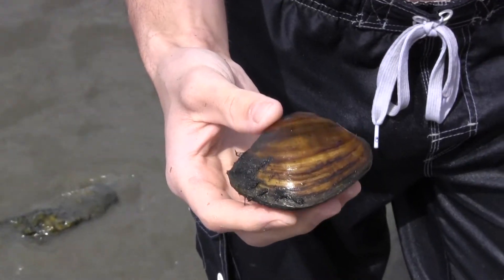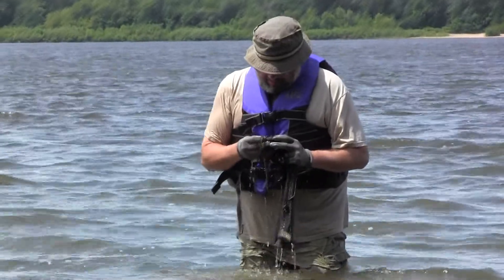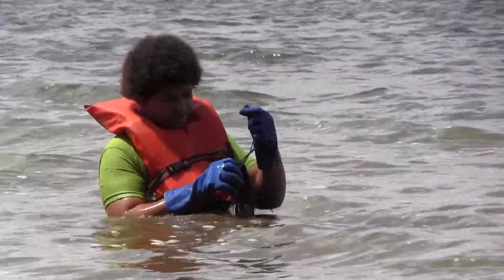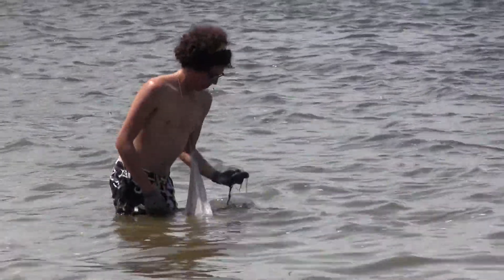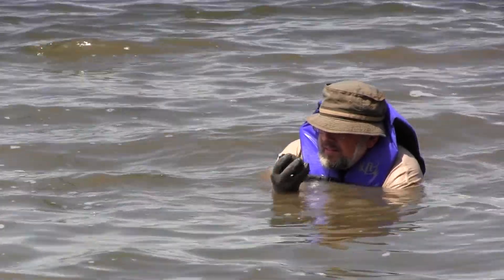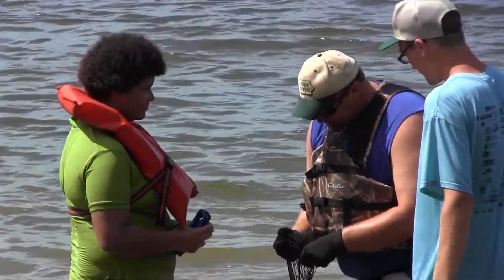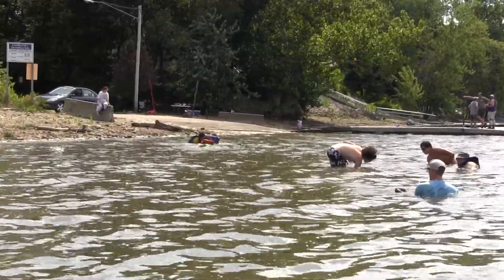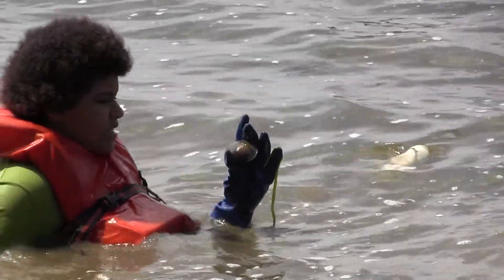Biology students, faculty clean endangered mussels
Biology professor Kevin Geedey took several biology students a bit north of campus to Cordova, Ill., to join the Army Corps of Engineers' efforts to clean the endangered Higgins eye mussels.